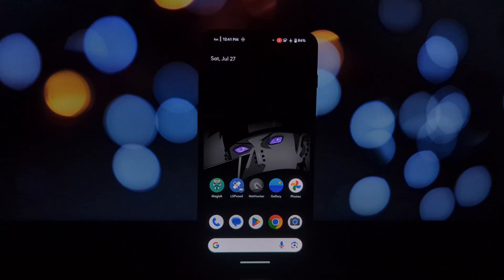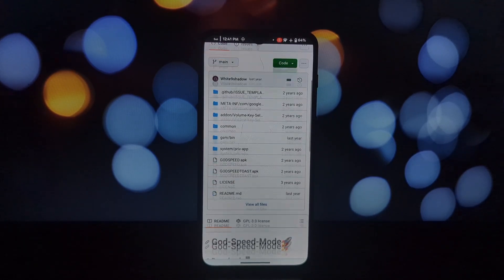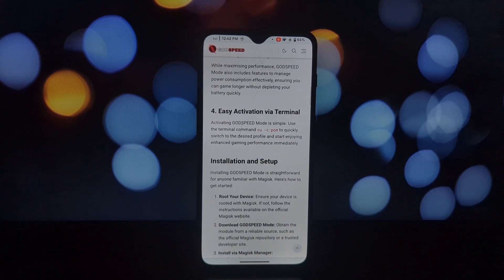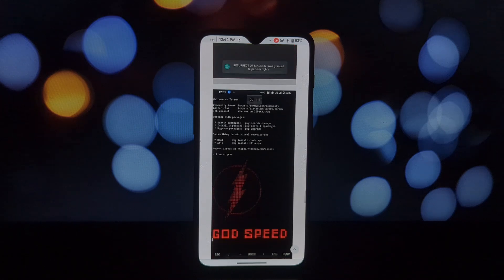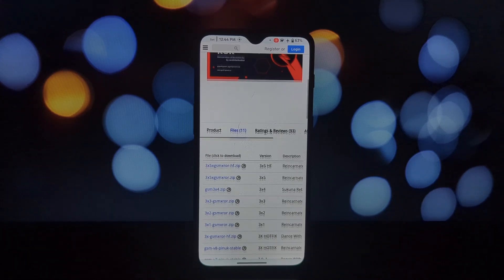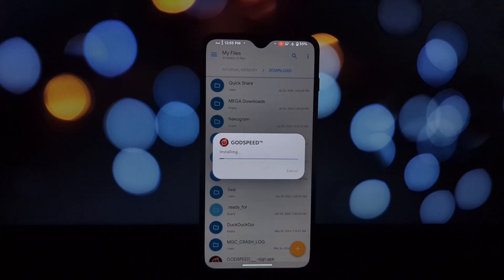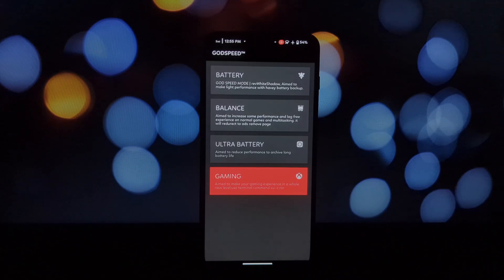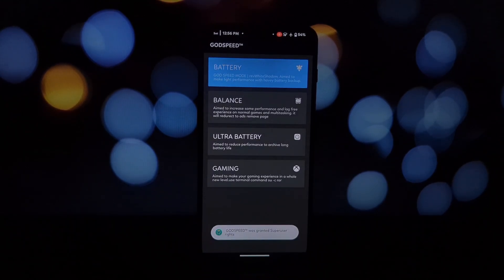GODSPEED Mode: The Ultimate Magisk Module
Unleash your Android's full potential with GODSPEED Mode! 🚀 This Magisk module is packed with features to boost performance, extend battery life, and enhance security. Learn how to install and benefit from this game-changing tool. But beware, the installation process includes ads! ⚠️